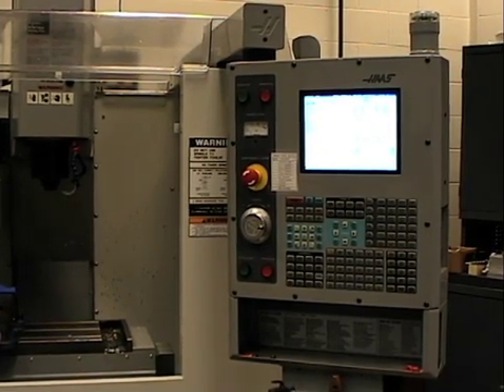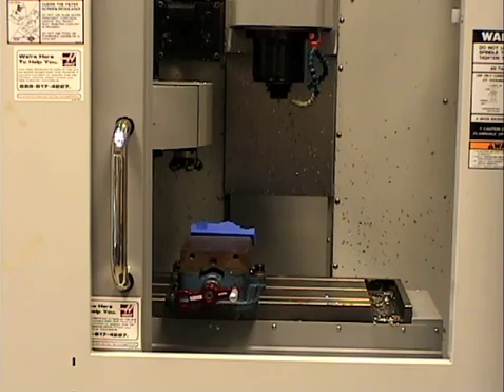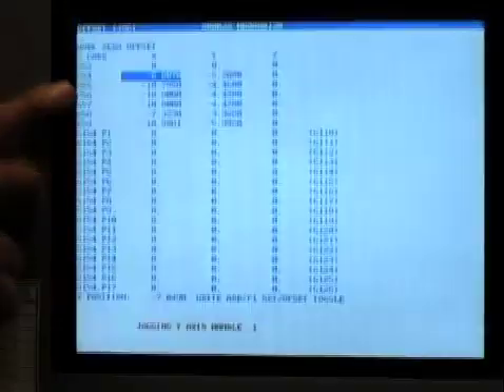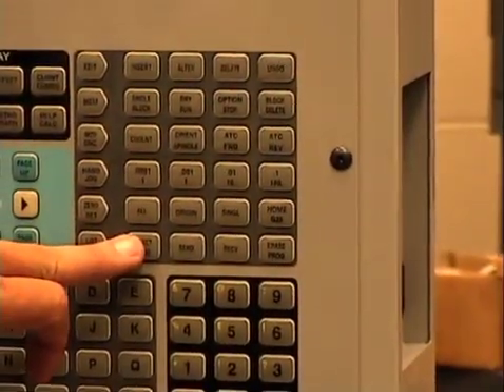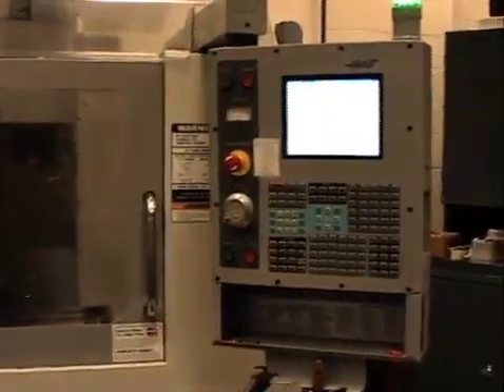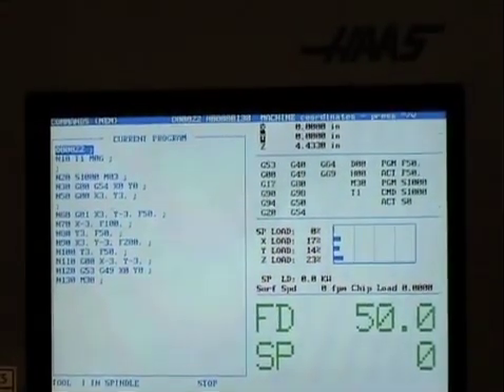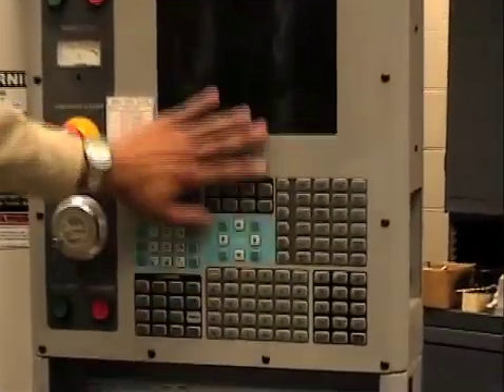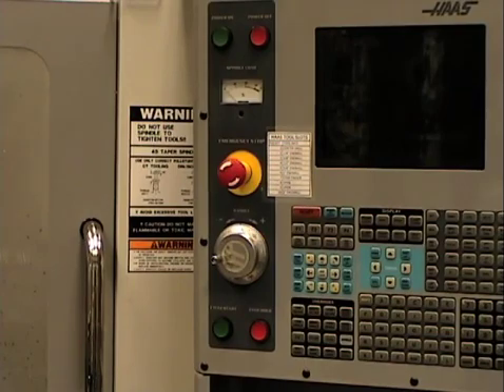Tech Writing Manual - CNC Machine Part 2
Part 2 of the CNC machine demonstration for the Technical Writing manual in Sharla Shine's Tech Writing class.